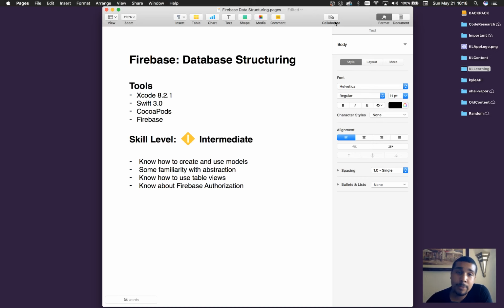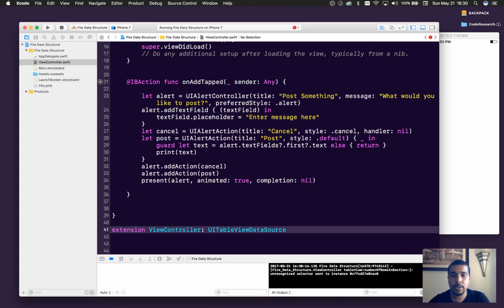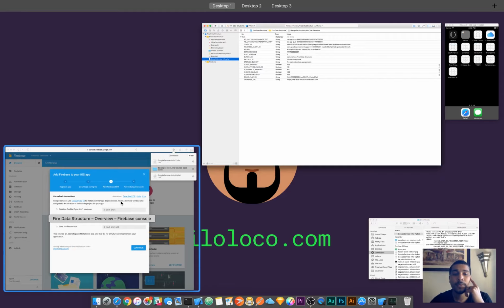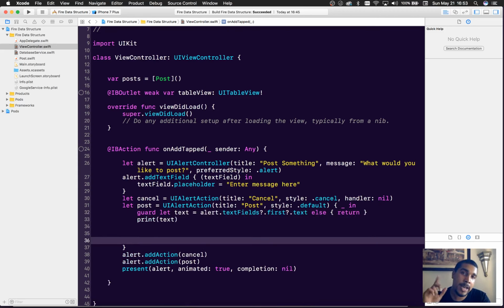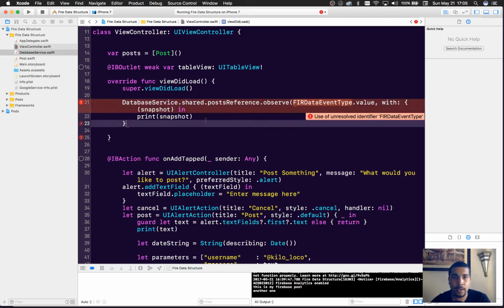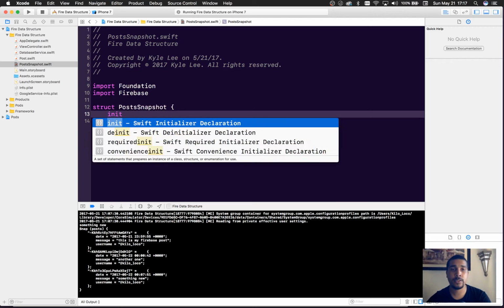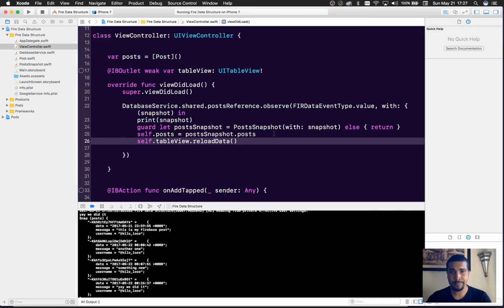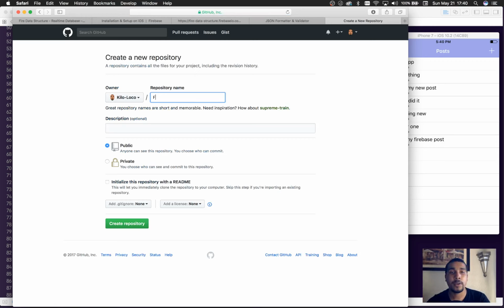Firebase: Database Structuring | Swift 3, Xcode 8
Today we go over how to read and write to Firebase's Realtime Database and how to structure the data using Swift 3. This is a step by step tutorial that will explain what is happening in each line of code so you can grasp the full concept of how to create a Firebase Database that is consumable by your iOS app. Since Firebase is very deep and powerful, I have decided to focus only on reading and writing to the database in this video as opposed to setting up authorized users.

Most modern apps require users to interact with one another, and having a server/databse that can make that happen is very important. Learning how to use Firebase with your iOS app can help you become a full stack developer, thus making you a more valuable employee. It can also be a useful skill to test different techniques outside of your production app by replicating the results of your own server and exploring possibilities.